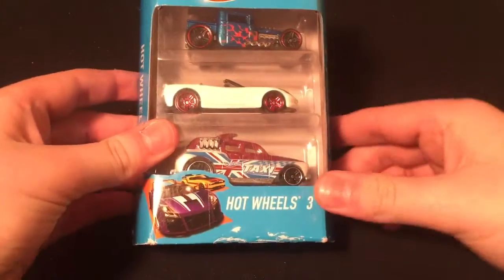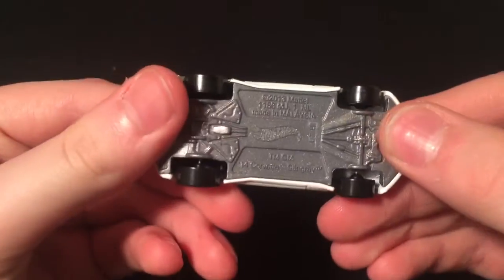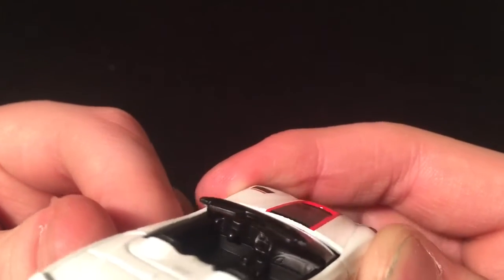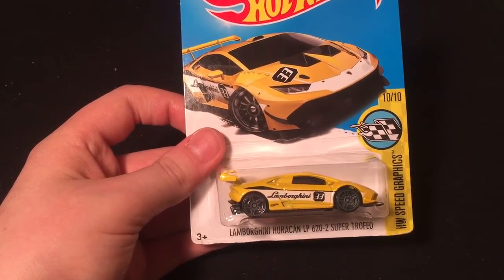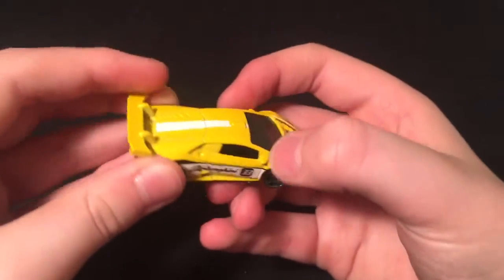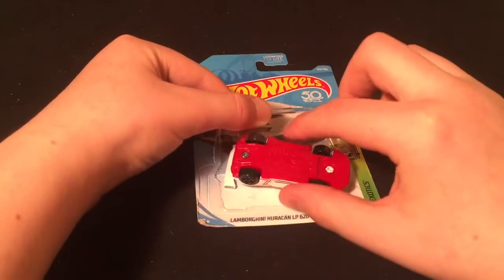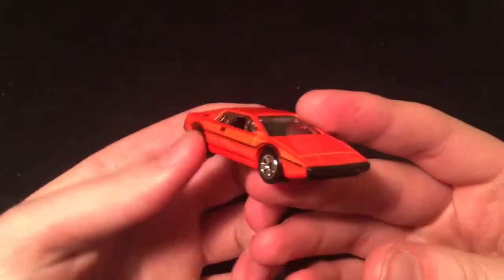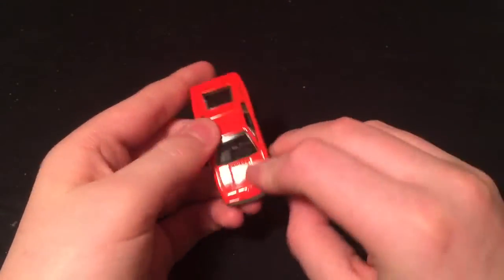Opening The Last Of The Hot Wheels From My Trip